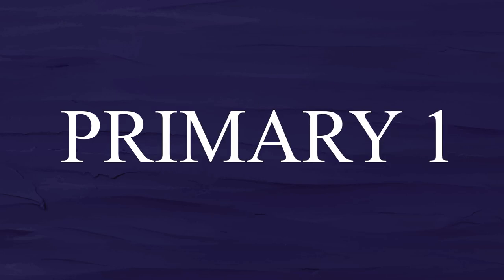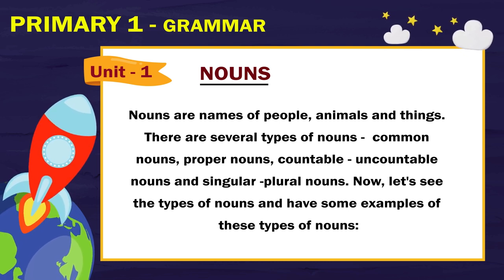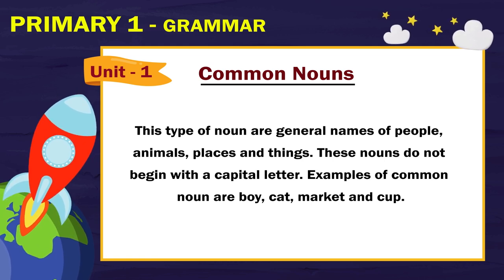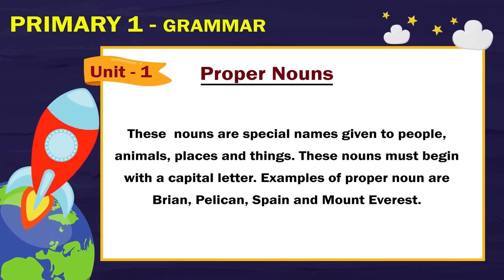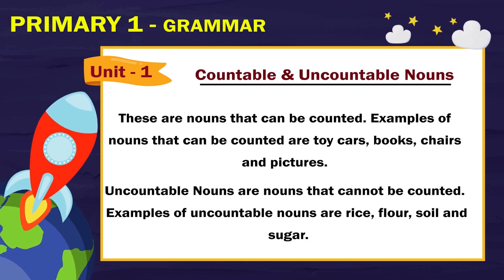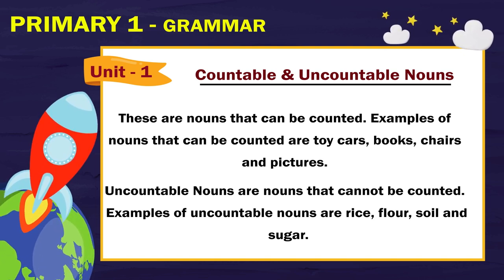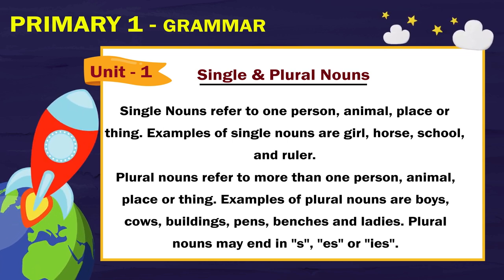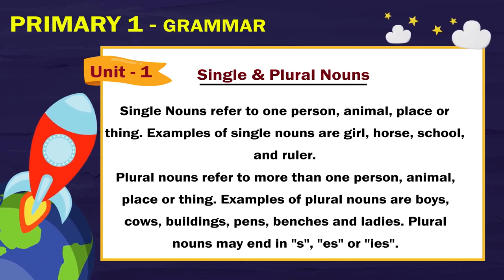Primary 1 Grammar & vocabulary (Nouns)